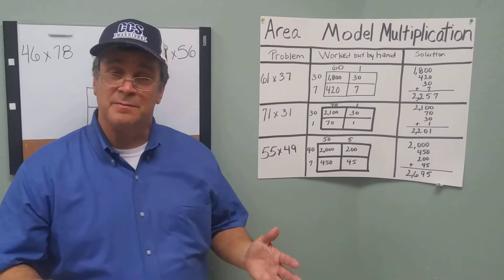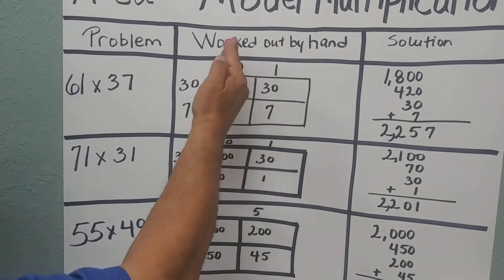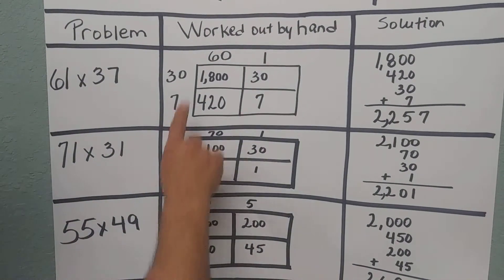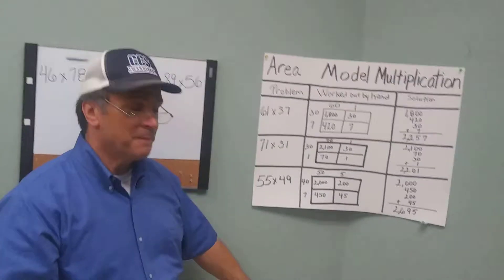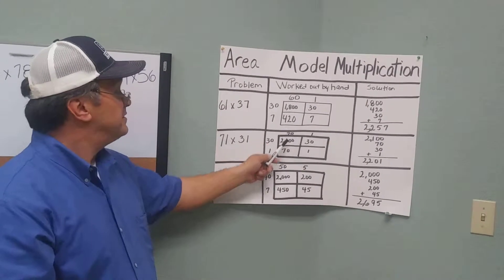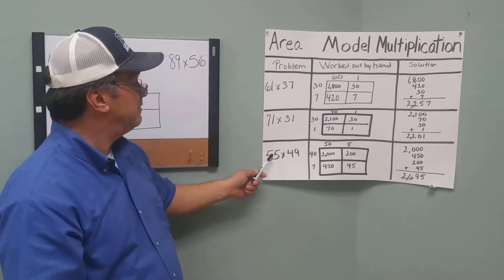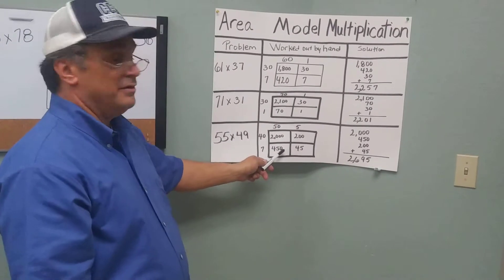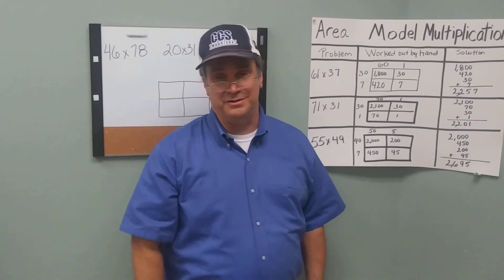Part 1 - Teaching Area Model Multiplicaton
Math For Teachers I